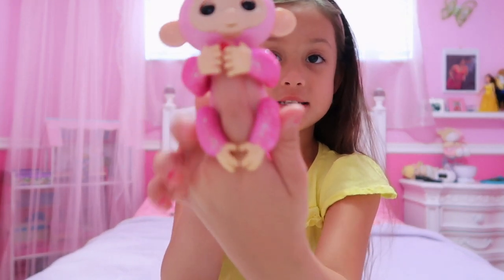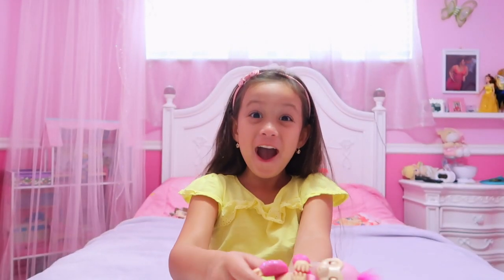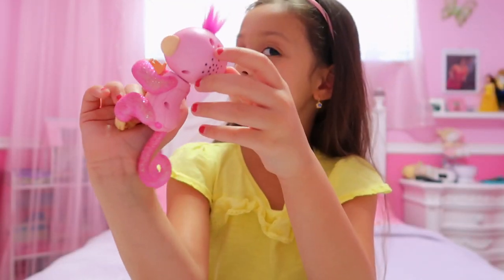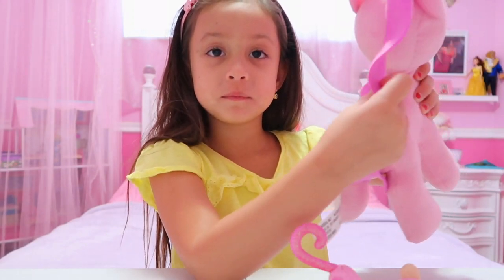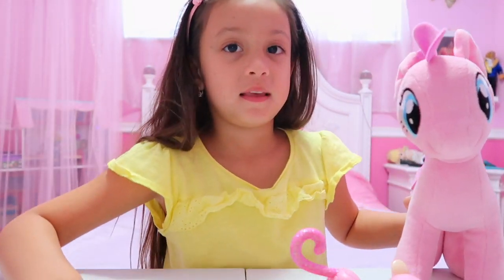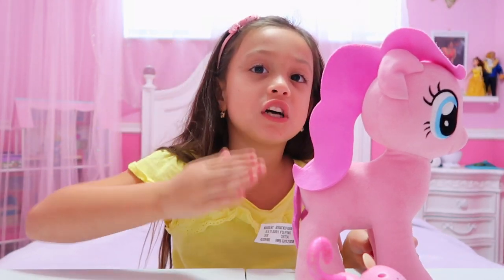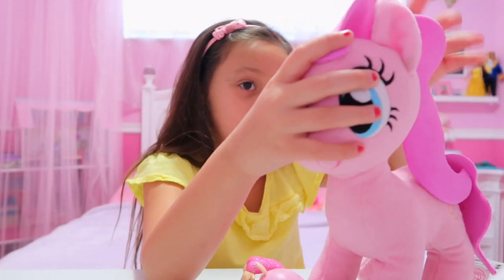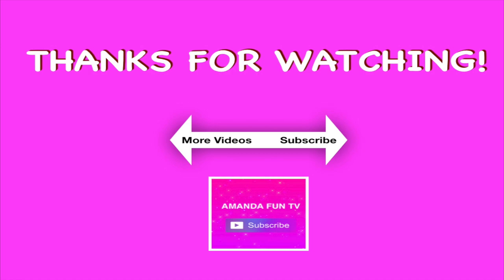Fingerlings Toy and My Little Pony (Pinkie Pie)